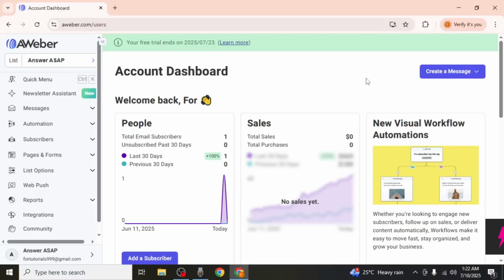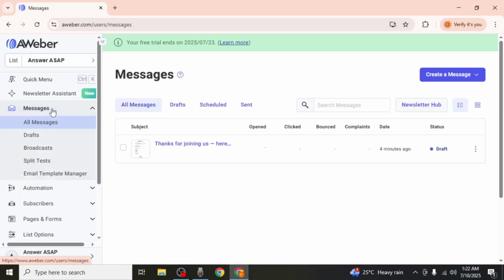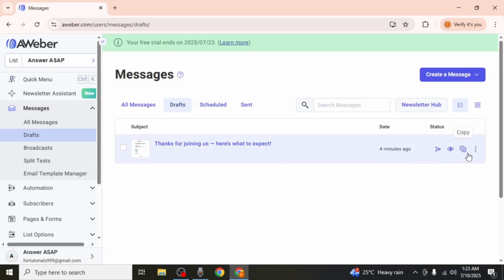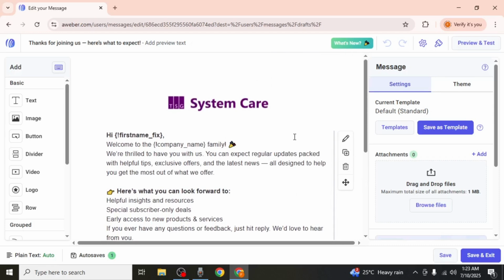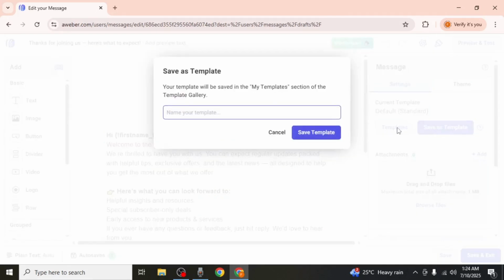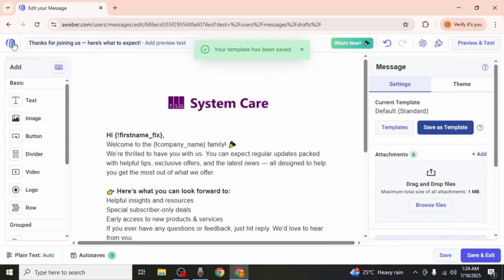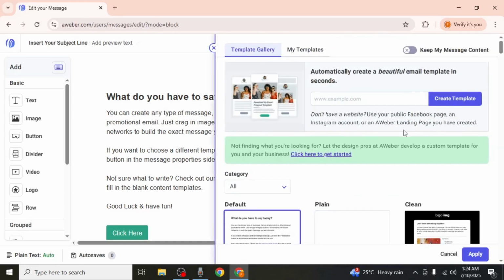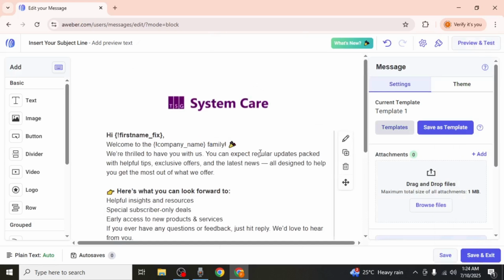How to SAVE AN EMAIL as a TEMPLATE in AWeber (Step by Step)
Learn how to save an email as a reusable template in AWeber to speed up future campaigns and maintain consistent designs. Please consider liking the video and letting us know if you have any comments, ideas or questions, we really appreciate any feedback! We have plenty of other tutorials on our channel so come and see if we can help you with anything else :)